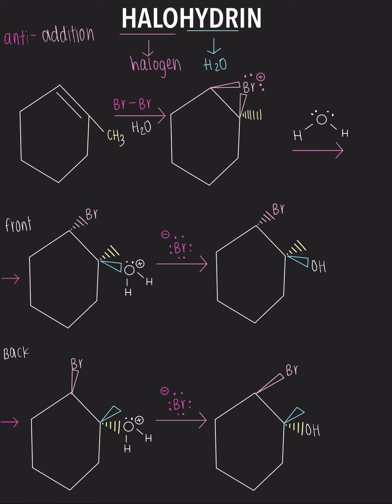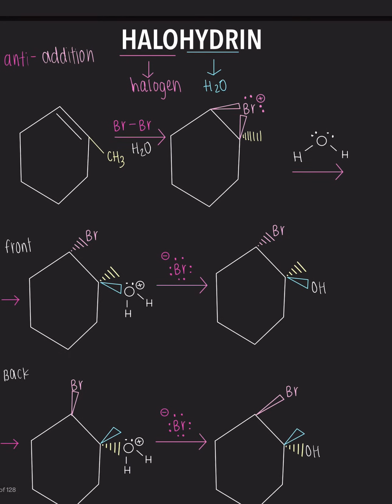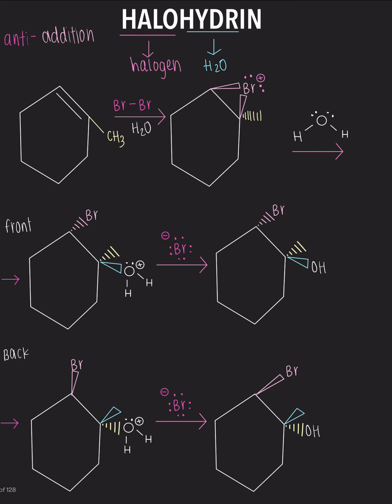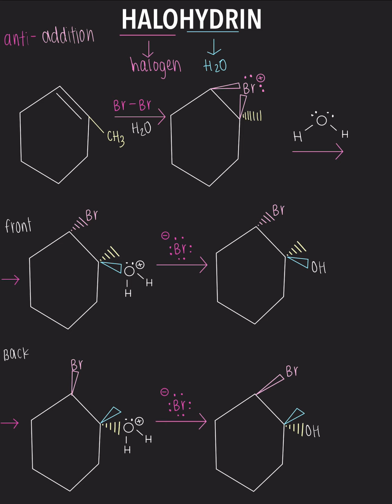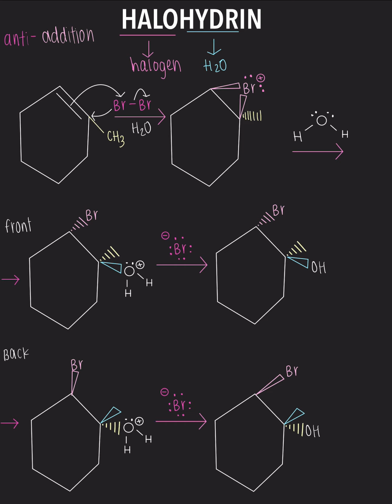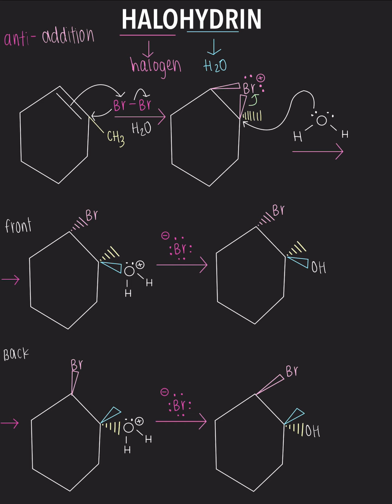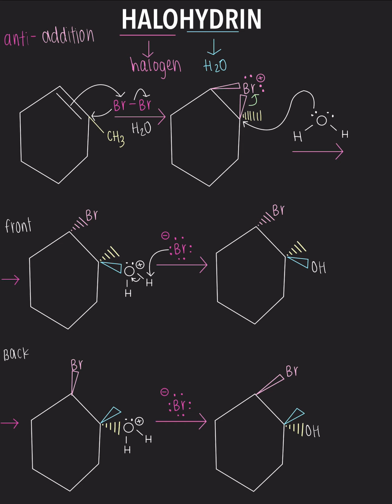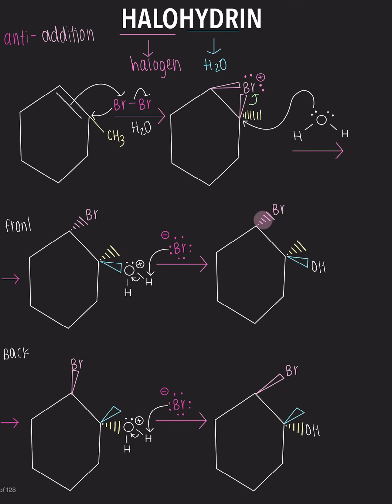HALOHYDRIN REACTION MECHANISM PART 2 | Organic Chemistry Explained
In Part 2 of our Halohydrin Reaction Mechanism series, we continue exploring the detailed steps of the halohydrin formation. We’ll dive deeper into the nucleophilic attack mechanism, the role of water as a nucleophile, and how the regioselectivity affects the final product in the presence of a cyclic halonium ion intermediate. Plus, learn about stereochemistry in halohydrin formation and how the anti-addition mechanism takes place. This video is essential for mastering the complete halohydrin reaction mechanism and is perfect for organic chemistry students and anyone looking to sharpen their understanding of alkene addition reactions!